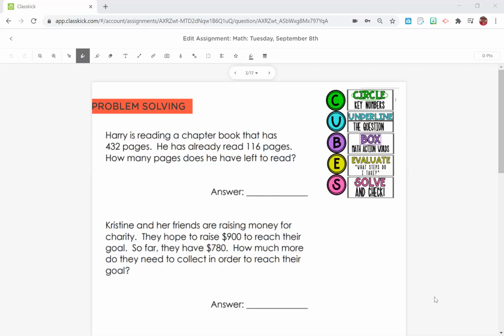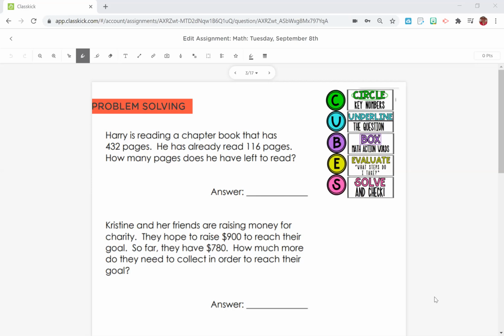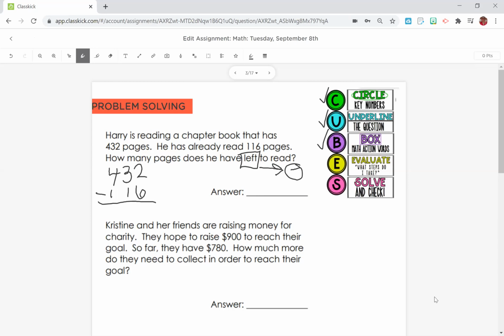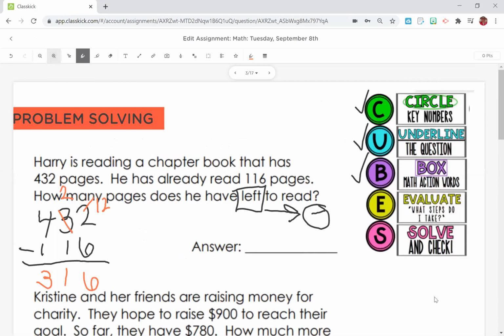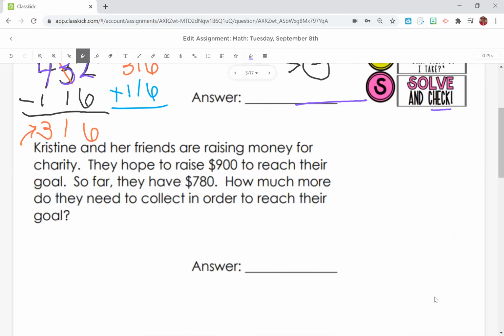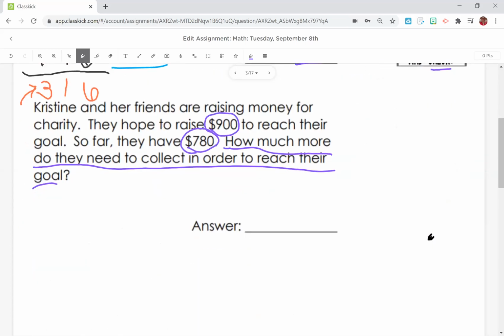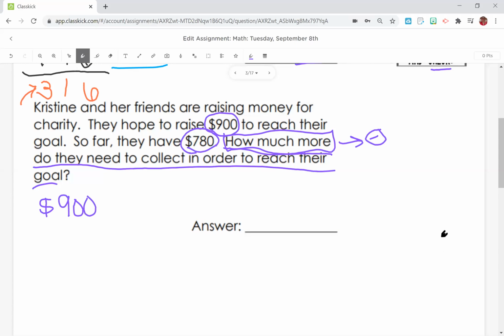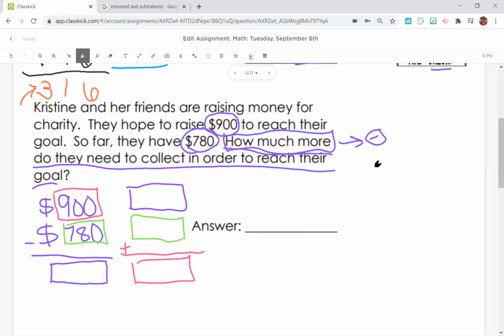Math: Problem Solving 9-8